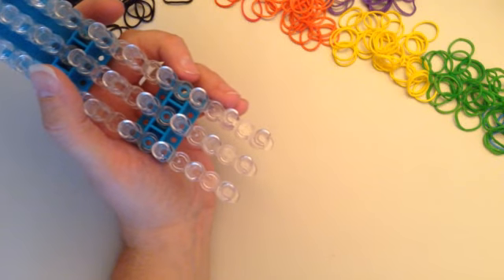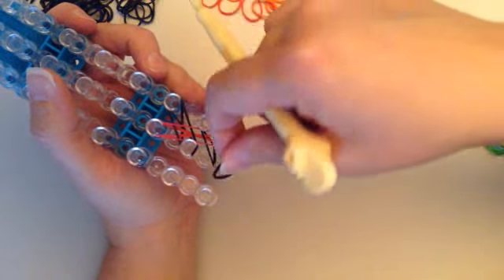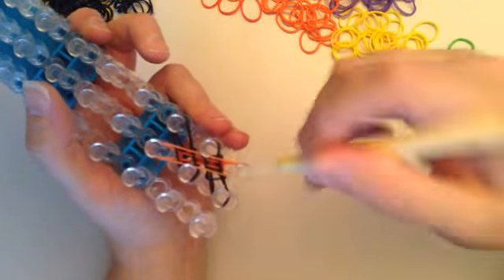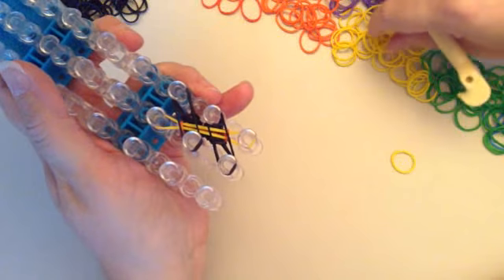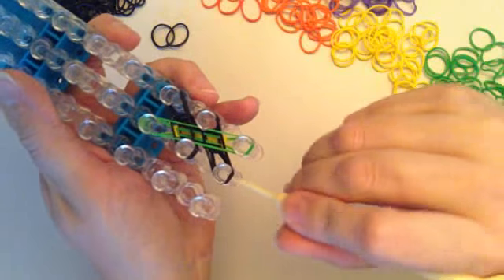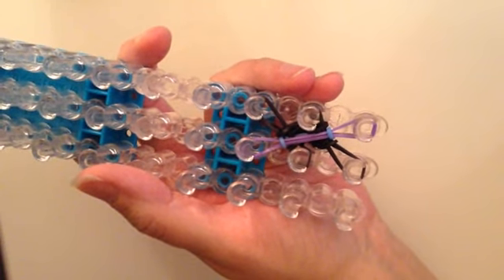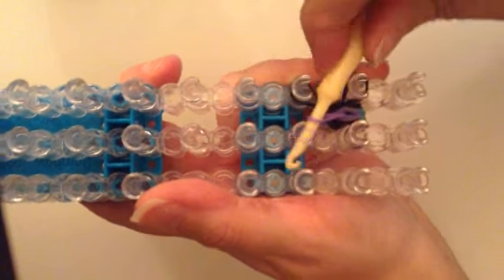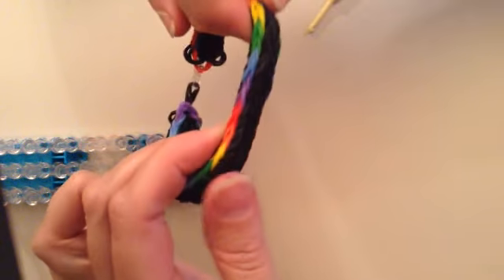New Rainbow Loom Long Cross Fishtail Bracelet 6 Pin - Easy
This is an instructional video for a Rainbow Loom bracelet called the Long Cross Fishtail.  The finished bracelet is flat, with 2 fishtails in the front/back and one down each side.  The colors run vertically.  It makes a nice tight looking bracelet and is easy to do.  It takes about 150 bands for this bracelet.